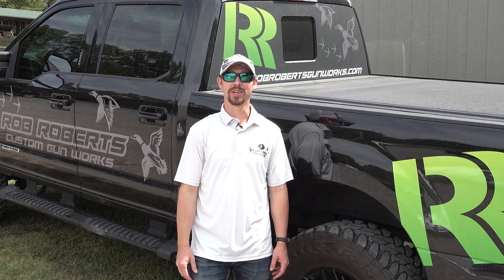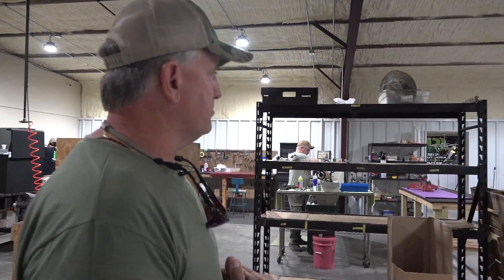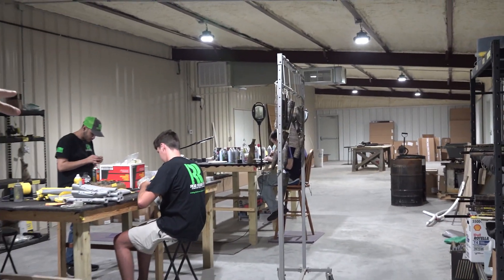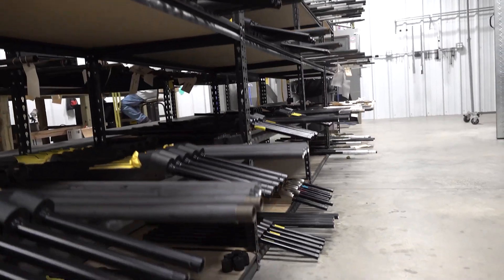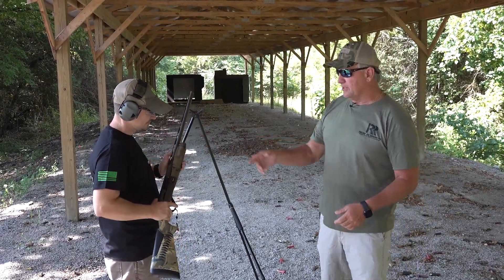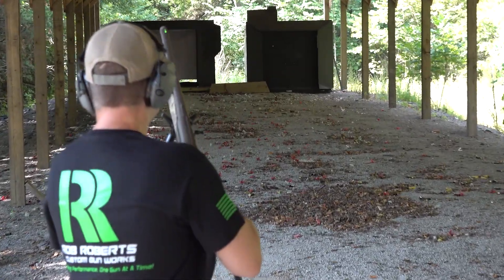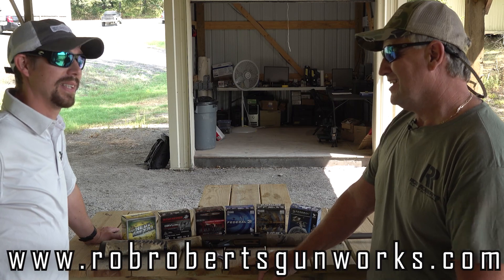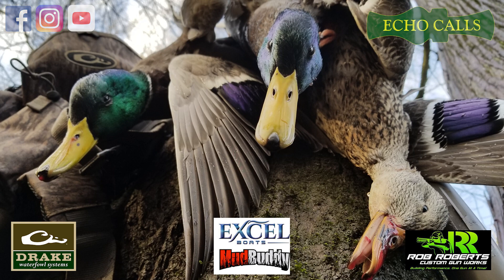Duck Chatter Ep.18 "Rob Roberts Gunworks"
Rob Roberts Gunworks Drake Waterfowl Systems Excel Boats Mud Buddy Motors